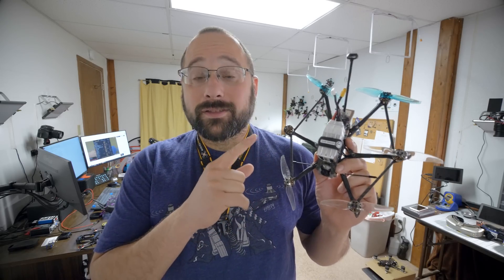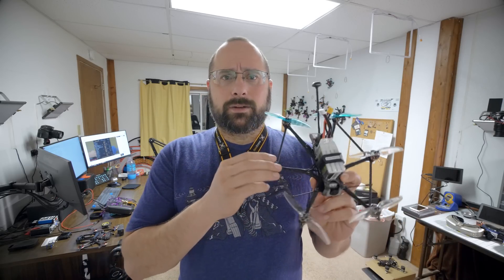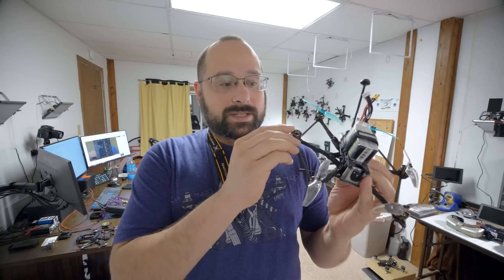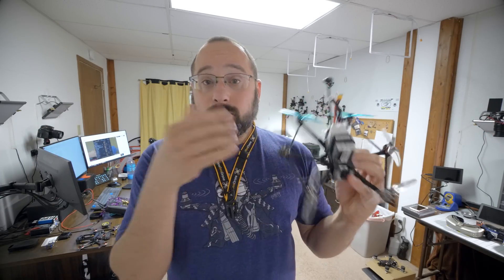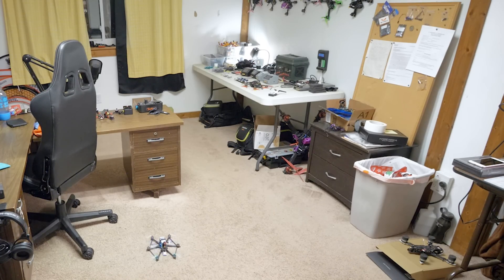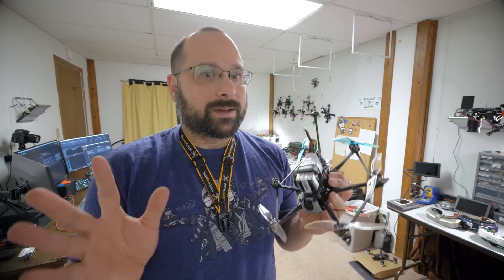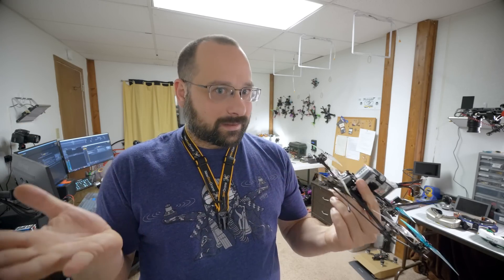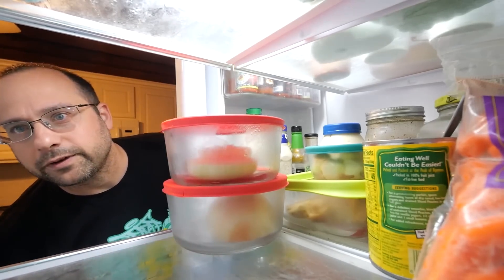Can Betaflight compensate for a failed motor in flight? FLYWOO HEXPLORER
Can the Flywoo Hexplorer fly if one motor fails? That's supposed to be an advantage of hexacopters. Let's see if Betaflight and this little 4" hexacopter can live up to the promise.

--- PRODUCT LINKS ---